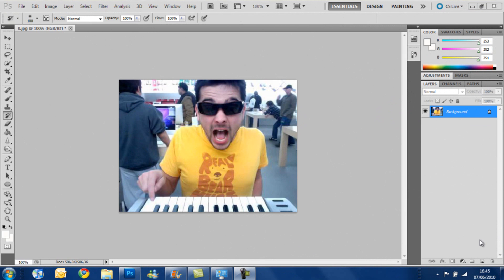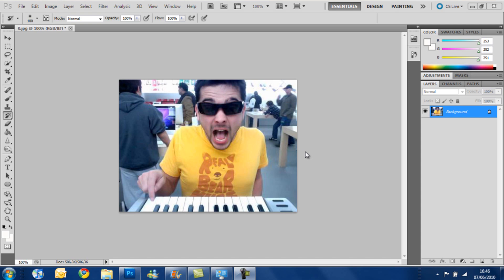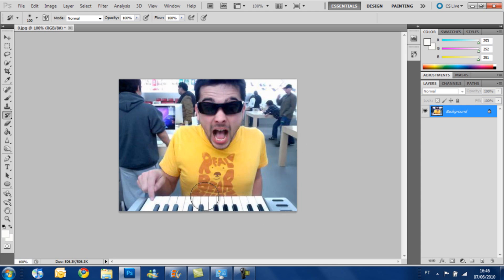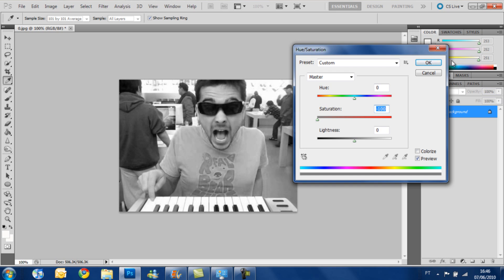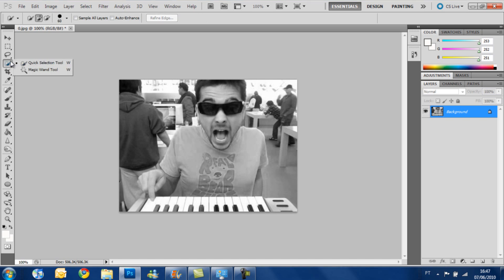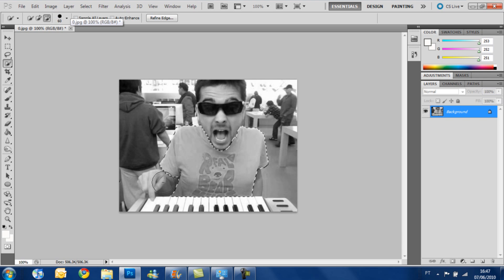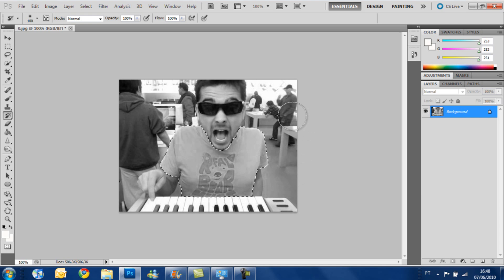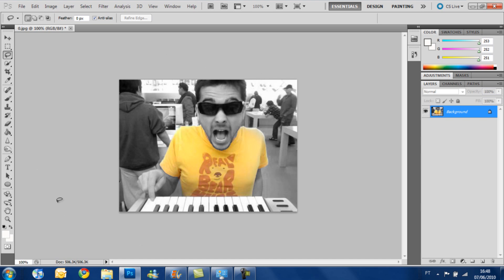Photoshop CS5 tutorial - How to exclude a color from a picture Featuring : Mystery guitar man (HD)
Photoshop CS5  tutorial explaining how to exclude a color from the rest of the picture featuring mystery guitar man.